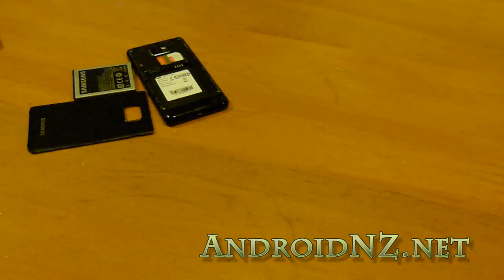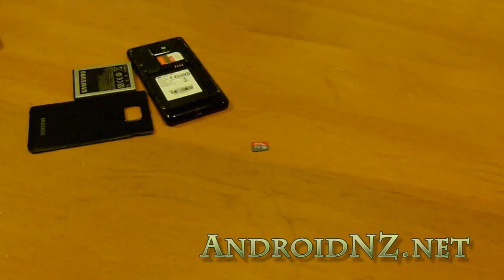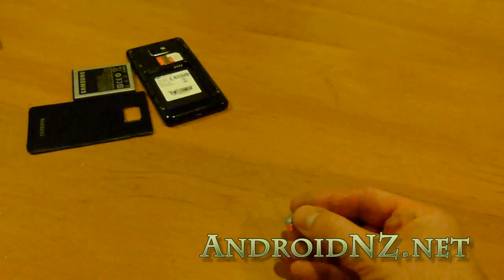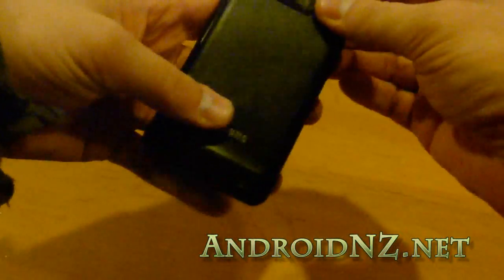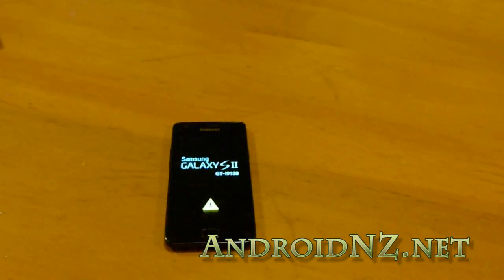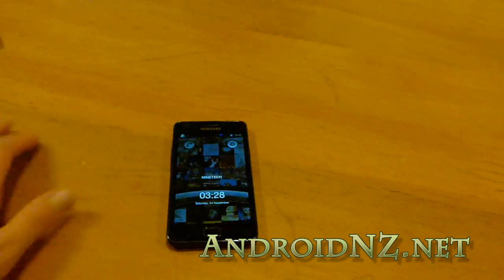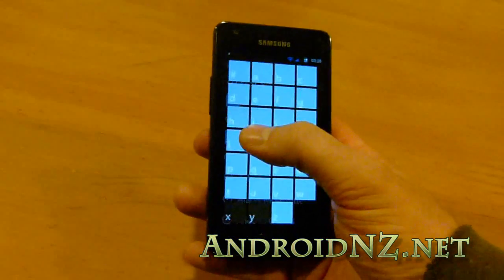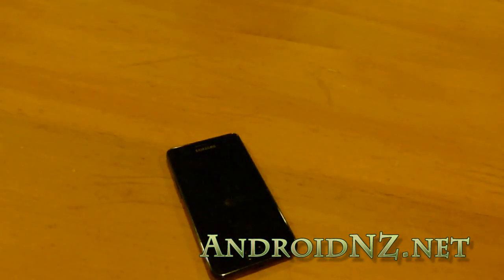Sandisk 64GB Micro SDXC Vs Samsung Galaxy S II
More details at Androidnz.net. to supplement this brief video showing Sandisk's new 64GB micro SDXC card working in the Galaxy S II -